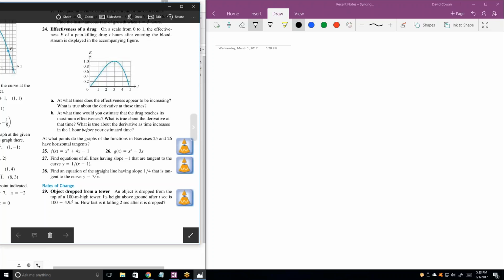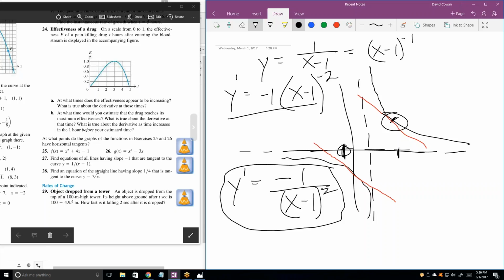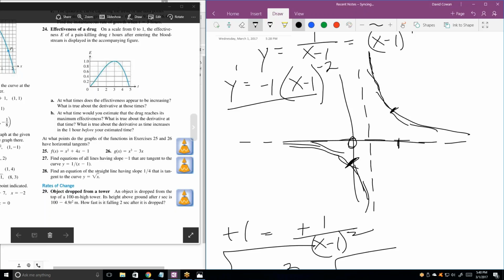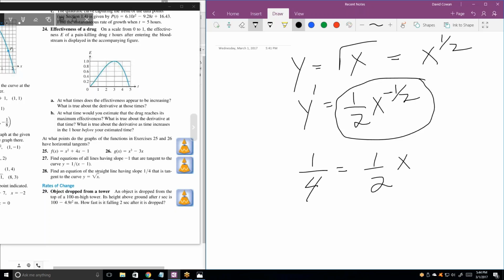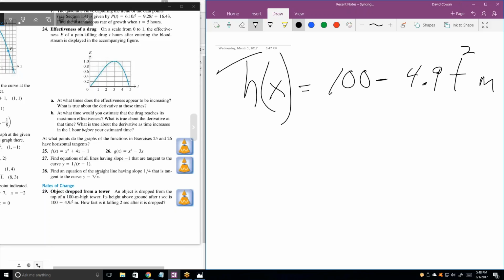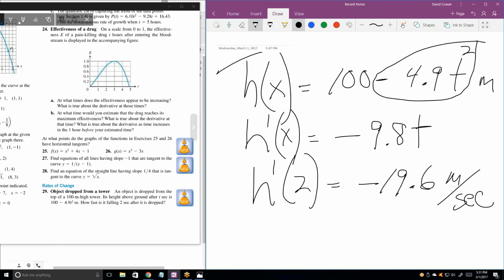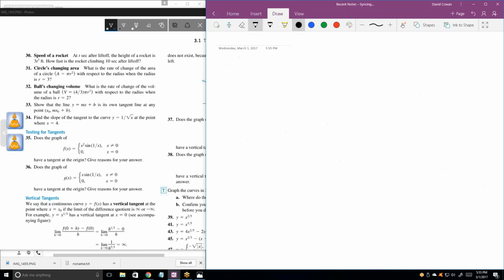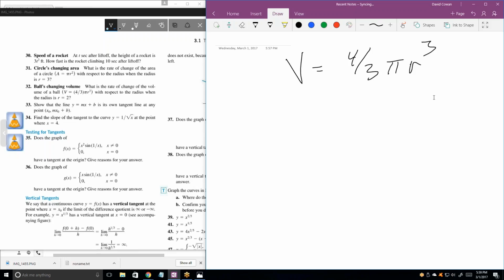Online Calculus tutoring, TP030117